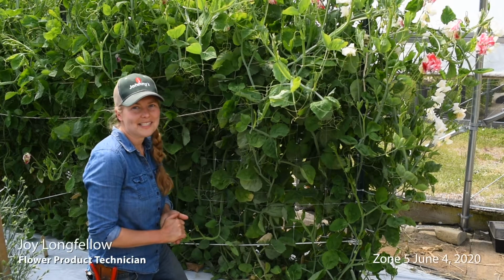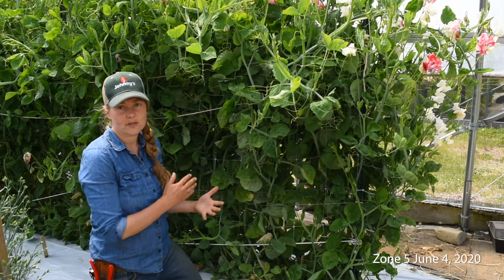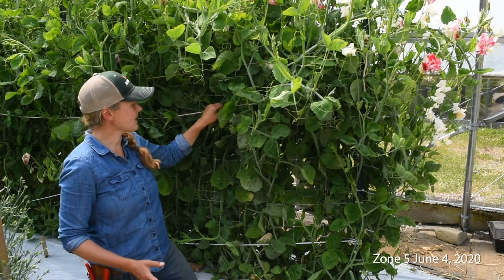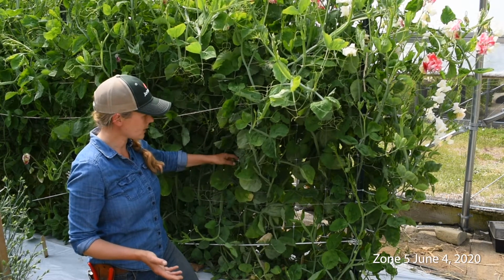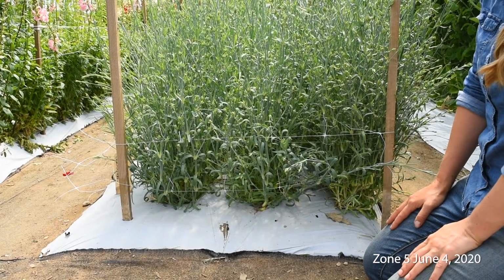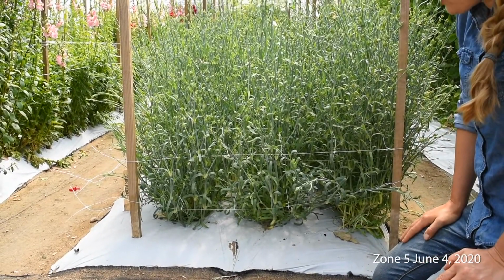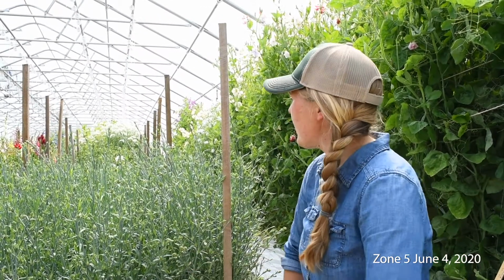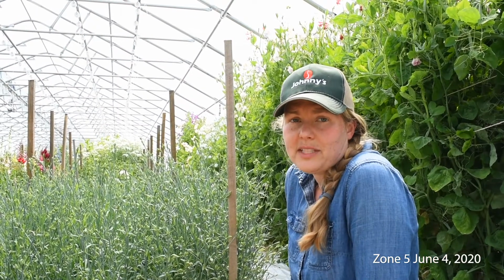Overwinter Flowers Tunnel : Trellising, Supports, Ground Cover, and Spacing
Here is how we set up our tunnels for overwintering flowers.